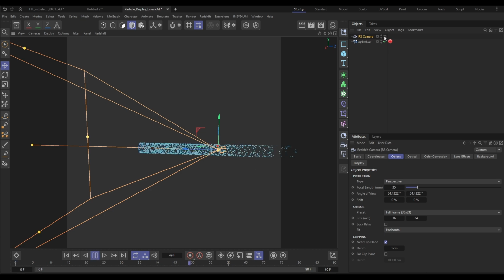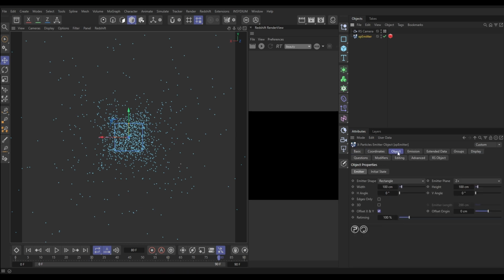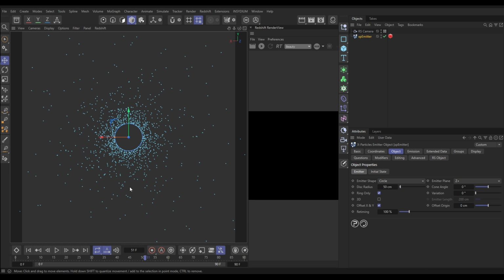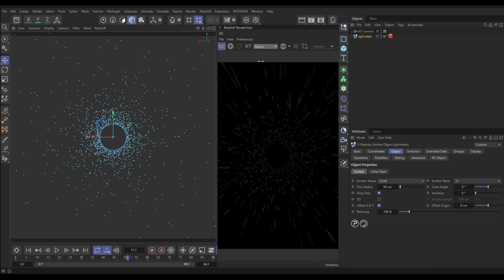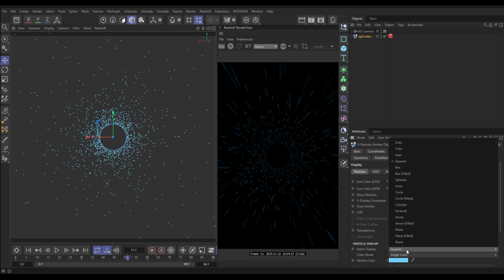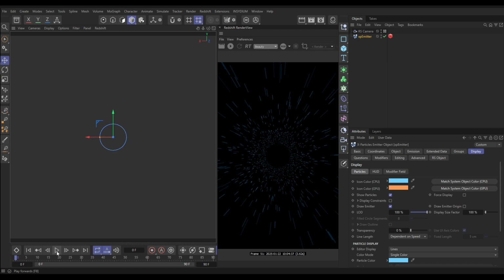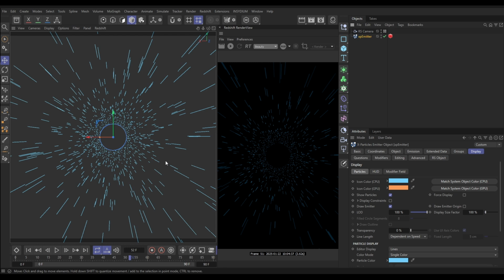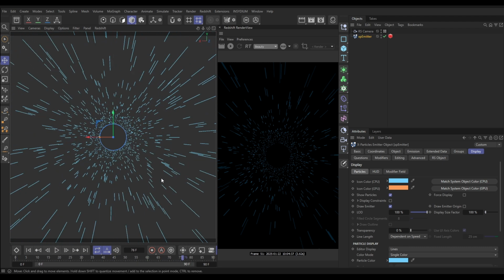Bite-Sized - Motion Blur Display Mode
This Bite-Sized video demonstrates a powerful particle display mode in the xpEmitter that’s perfect for pre-visualizing render-time motion blur.

Using the Line display mode, particles stretch dynamically based on their speed, giving you a fast and responsive preview of how motion blur will look without the need for time-consuming test renders. Starting from a simple emitter setup, we create a tunnel-like particle effect with the display set to Lines, allowing us to visualize different motion blur.

The result is an efficient workflow that lets you design motion blur at speed, while keeping Redshift renders clean, organic, and full of energy.